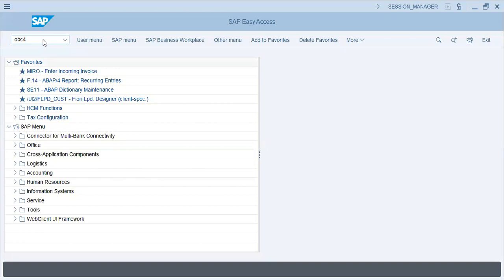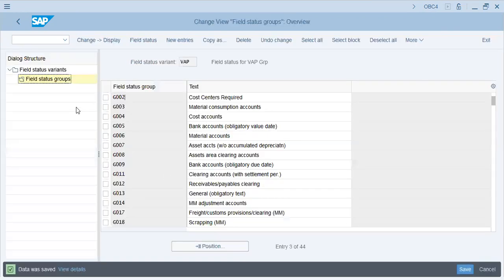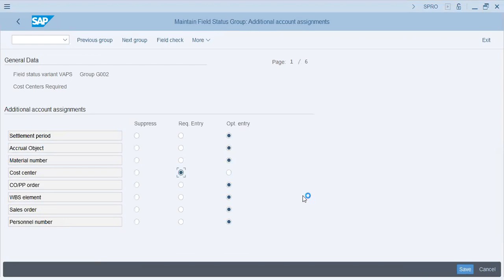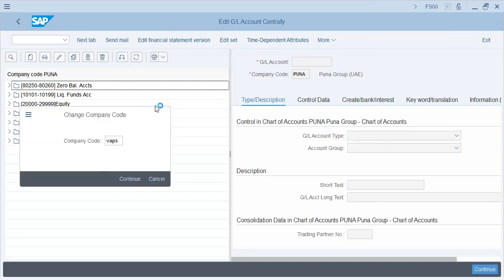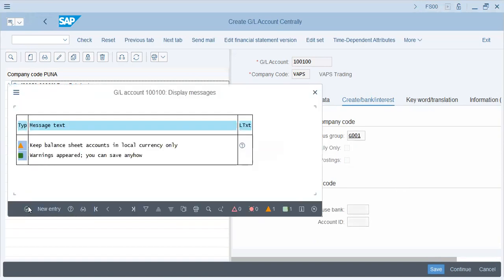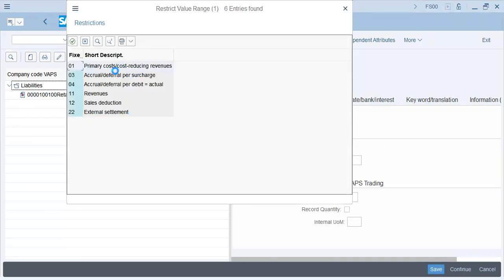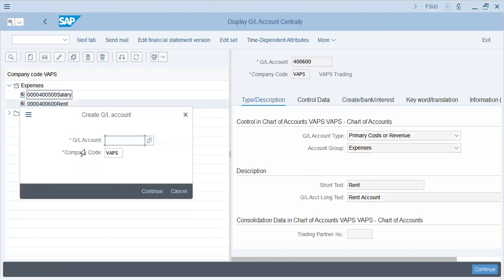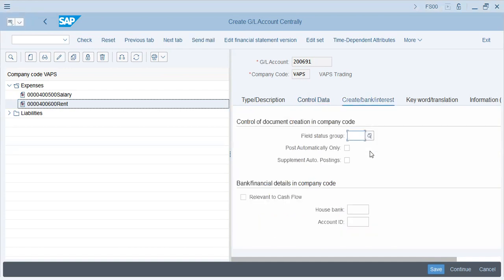SAP Controlling Configuration Mastering Profit Centers, Currency, Cost Centers, and Controlling Area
Embark on a journey to become a SAP Controlling expert with our detailed tutorial on configuring key elements such as Profit Centers, Controlling Area Currency, Cost Centers, and Controlling Area Settings. Whether you're new to SAP or looking to refine your skills, this step-by-step video provides comprehensive insights into the configuration process. Join us to gain mastery over SAP Controlling settings and optimize your financial management processes!

SAP Controlling Configuration
Profit Center Configuration
Controlling Area Currency Setup
Cost Center Configuration
Controlling Area Settings
SAP CO Tutorial
SAP Controlling Master Data
SAP CO Configuration Steps
Financial Management in SAP
SAP CO Best Practices

SAP
SAP Controlling
Profit Centers
Cost Centers
Controlling Area
SAP Configuration
SAP CO Tutorial
SAP Financial Management
SAP CO Settings
SAP Training